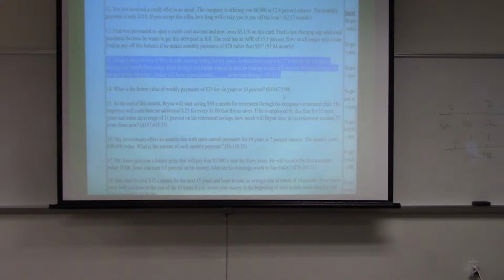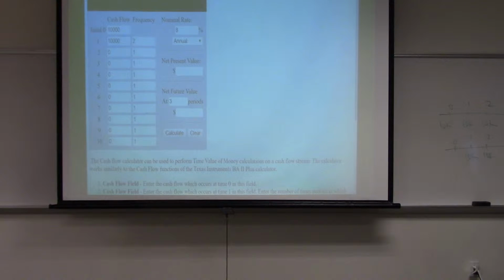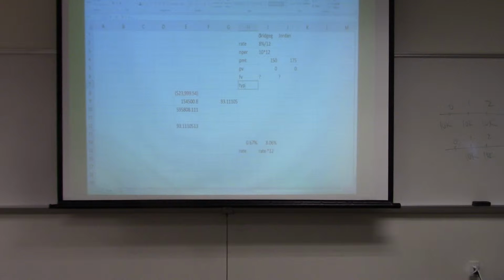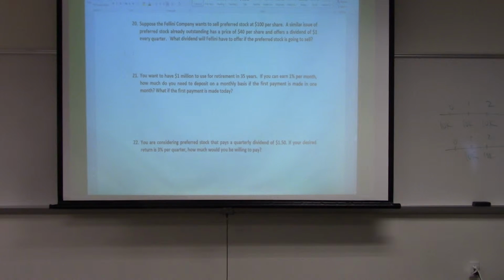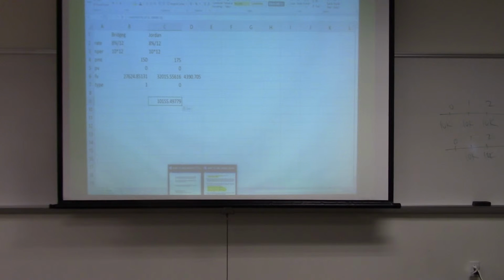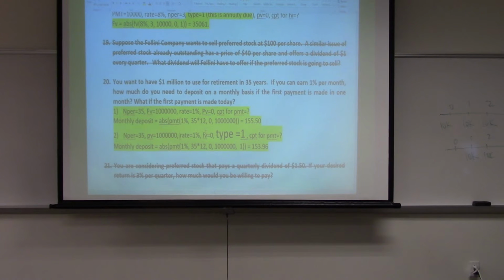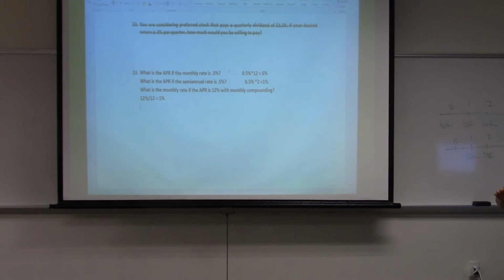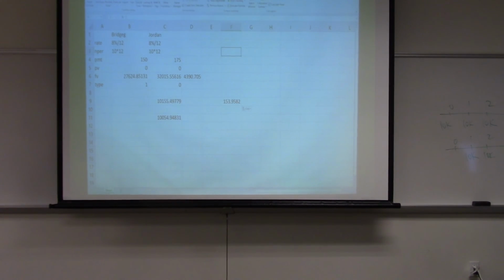second week part 5 chapters 5 6